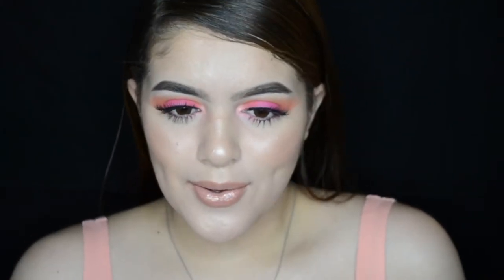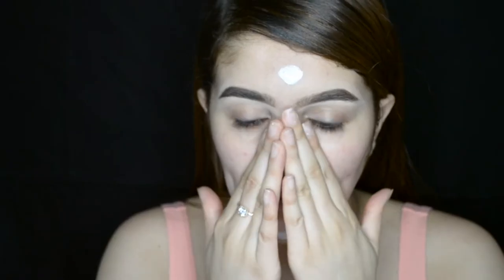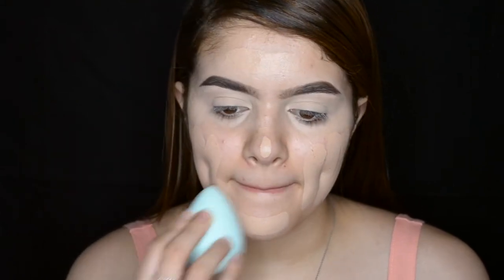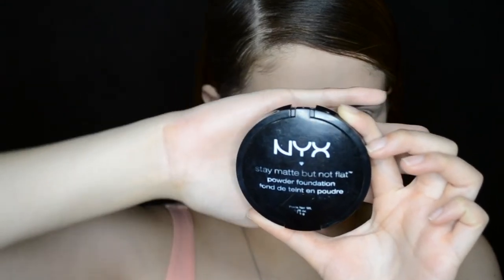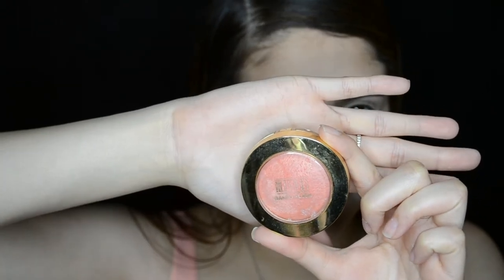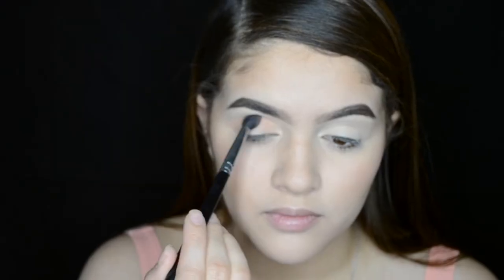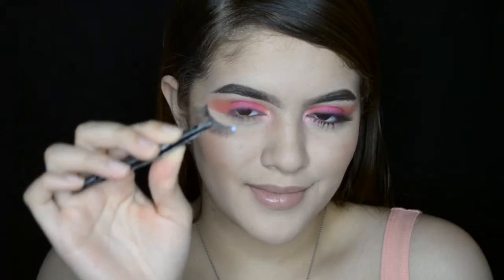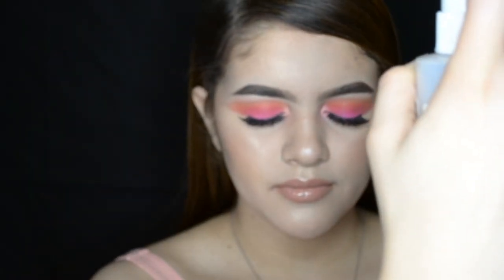Summer Makeup Tutorial- Pink Eyelook+Glossy Lips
Hi guys im sorry i been gone for a while i been caught up with family but im back with a summer glam!! This pink eyelook is perfect for summer🌸

♥️Brushes used:

Morphe M139

Morphe M149

Morphe MB26

Morphe M133

Morphe M310

♥️Products used:

Mac studio moisturizer cream

Smashbox prime water

Lancôme ultra makeup stick "Bisque"

Tarte shape tale concealer " light neutral"

Nyc smooth skin loose powder

Nyx matte but not flat foundation powder

Ofra rodeo drive highlight

Kiss lashes "little black dress "

Rimmel oh my gloss shade 120

Milani Amore matte in "Loved"

Song: Safe and sound-Different Heaven